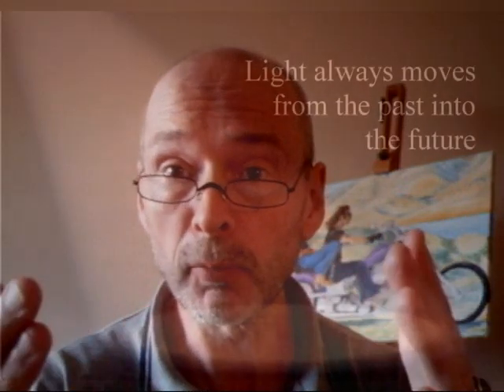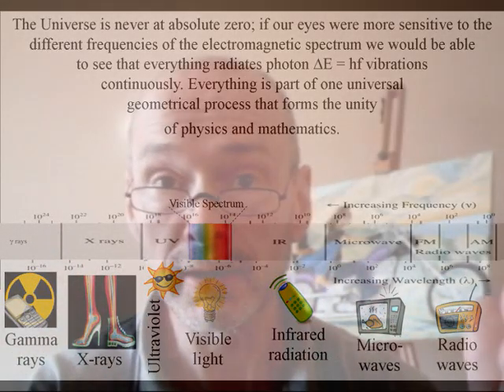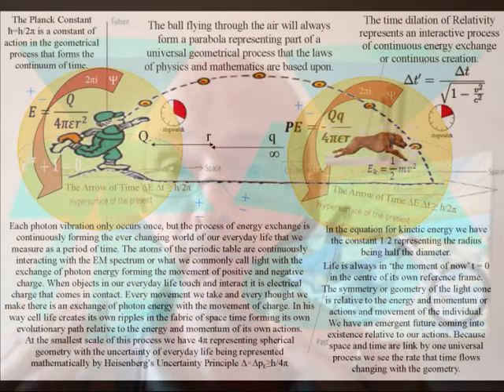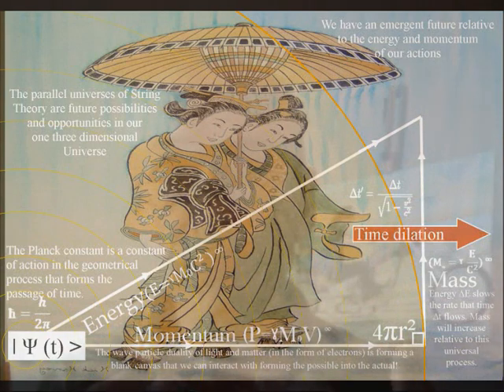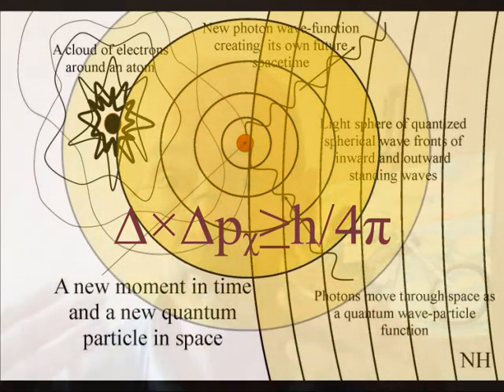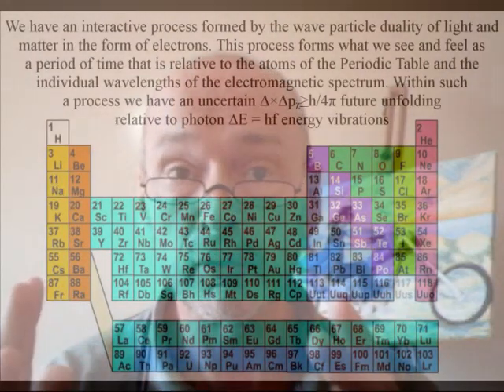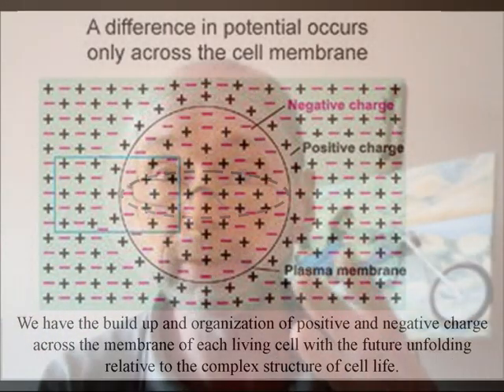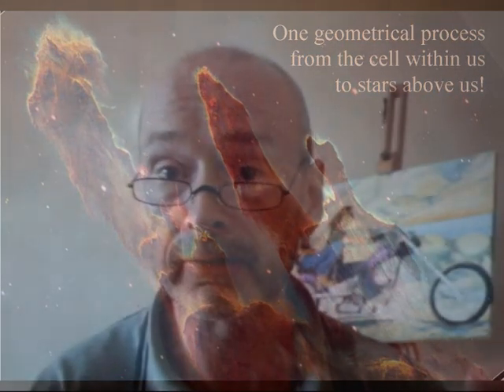Quantum Atom Theory [A concept of Time]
These videos explain a concept of ‘time’ as an interactive process of energy exchange with an emergent future. Some people say that ‘time’ is just a human concept connected to movement, they say when there is no movement there is no time. But if our eyes were more sensitive to the light of the electromagnetic spectrum we would be able to see that there is always movement in the form of light photon vibrations or oscillations with everything radiating light in a similar way to an electric light bulb. This continuous process of absorption and emission of light photon energy forms the ever changing world of our everyday life forming the passage of ‘time’ with the outward momentum of light forming an ‘arrow of time’ relative to each object or life form. We are the creators in an emergent process unfolding photon by photon relative to the energy and momentum of our actions. Each object or individual life form is in the center of their own reference frame in the moment of now as an interactive part of this process. It is this personalization of being in the moment of now in the centre of our own reference frame that gives us the concept of mind with each one of us having our own unique personal view of the Universe. With the electrical activity that forms conscious awareness being the most advanced part of a universal process. Each one of us is at the forefront of the creative process with our own created timeline from the past to an uncertain future that at the smallest scale of this process is represented by the probability function or quantum wave particle function of quantum mechanics. Within such a process the wave particle duality of light and matter in the form of electrons is forming a blank canvas that we can interact with forming the possible into the actual. The Universe is a continuum based on one universal process of energy exchange with an uncertain future unfolding relative to the atoms of the periodic table and the individual wavelengths of the EM spectrum of light. The light photon forms the movement of positive and negative charge and when ever objects touch it is charge that makes contact also we have the build up and organization of charge relative to the membrane of each living cell within us. The only reason why this can be explained as a universal process is because at high temperatures we have a phase change of matter forming plasma with charge being able to cover a whole star or even a large area of interstellar space. Therefore we can have one universal process from the cells within us to the stars above us.